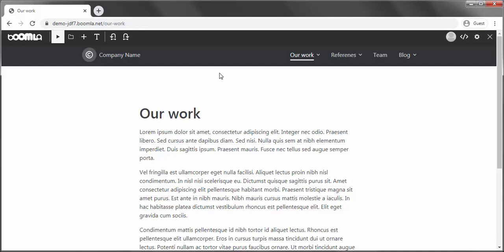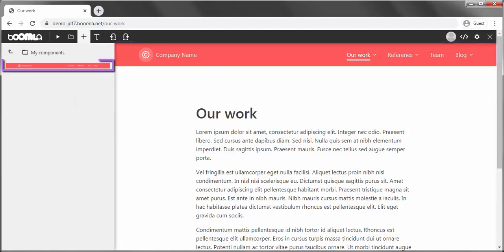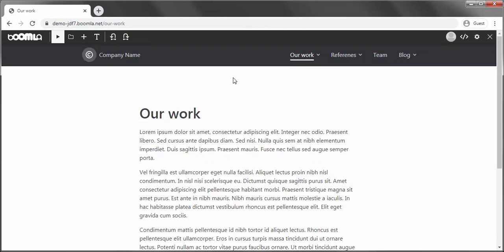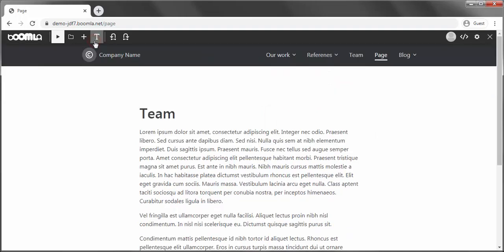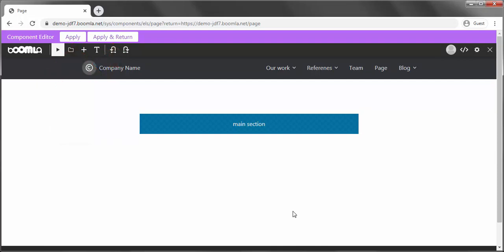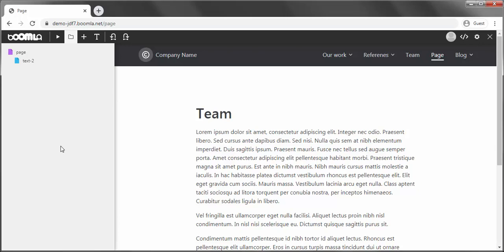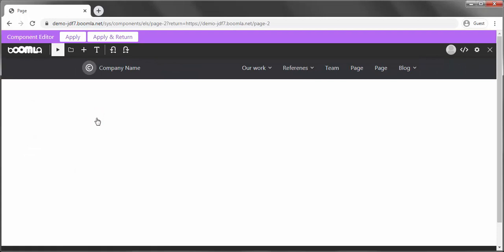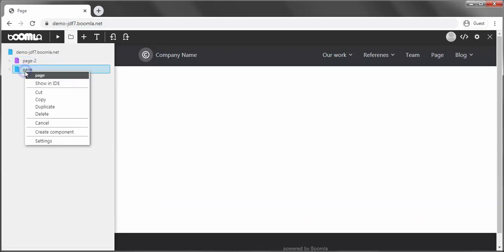Working with reusable components in Boomla - no-code website builder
Build websites with reusable components to keep them simple to maintain.

Boomla components is a no-code website builder feature.